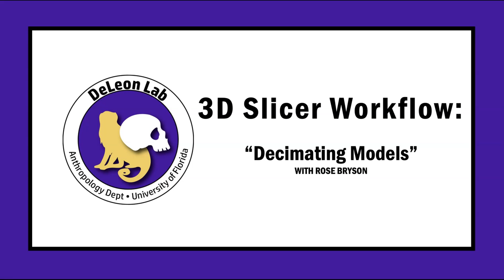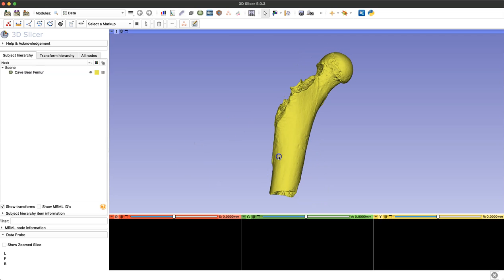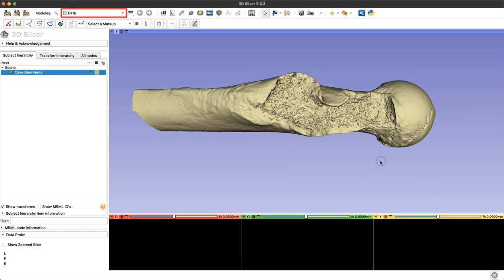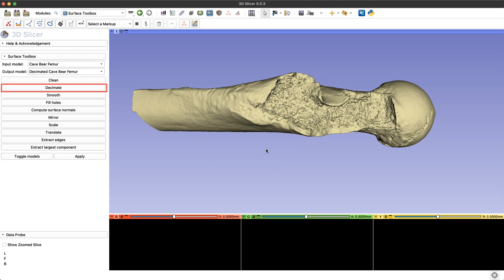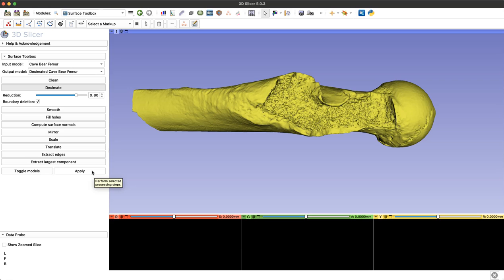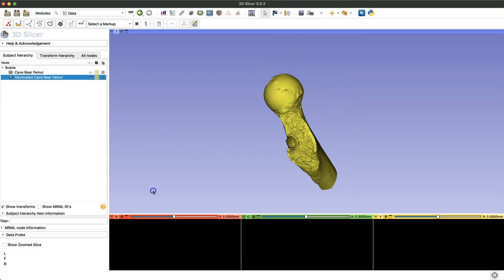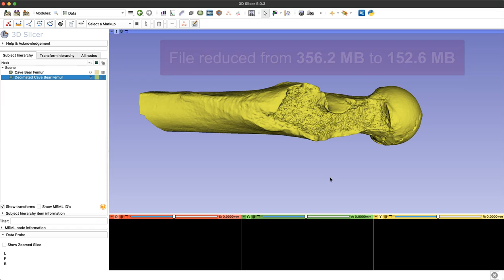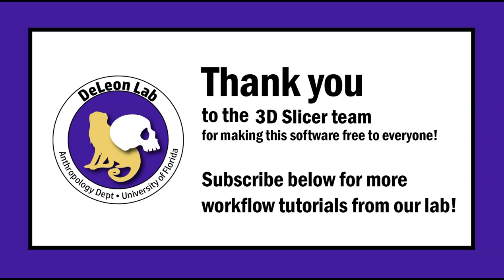Reduce the File Size of Your 3D Model - "Decimation" [3D Slicer Workflow]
Hello Everyone!

This tutorial covers how to decimate your model in 3D Slicer. This allows you to reduce the size of your file without losing the amazing quality and detail. This is done using the "Surface Toolbox" module and is very quick and easy to do.